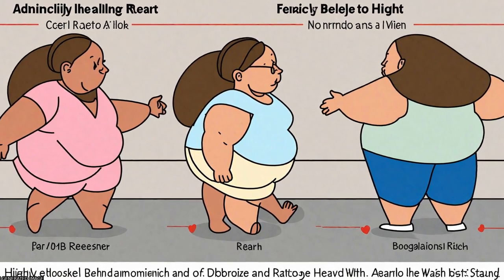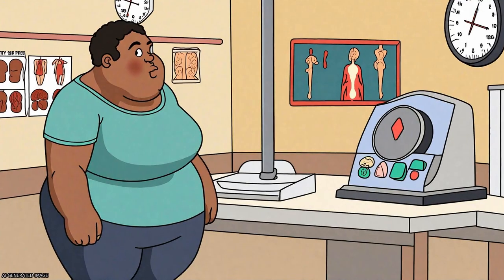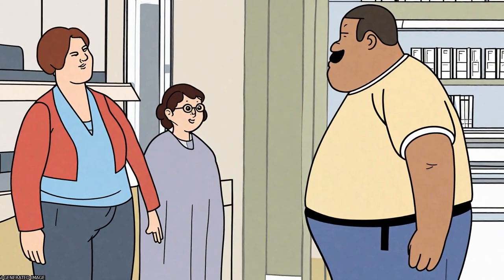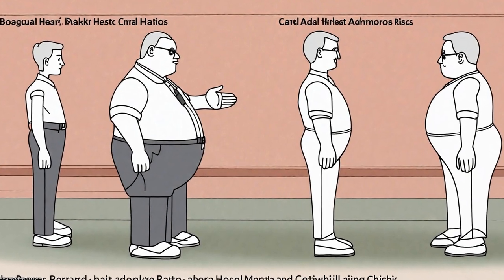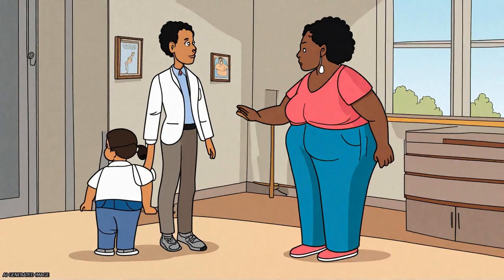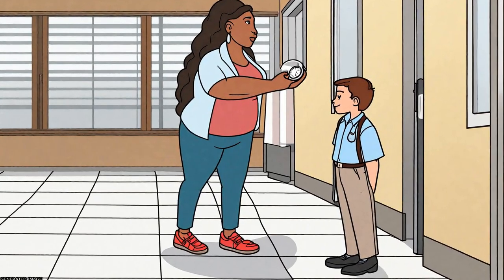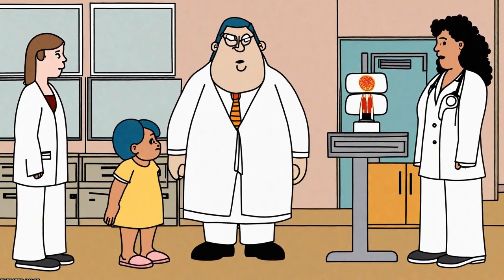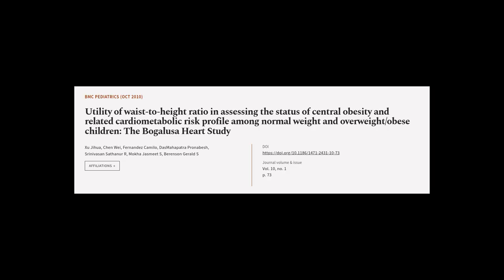Utility of waist-to-height ratio in assessing the status of central obesity and relat... | RTCL.TV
### Keywords ###

### Article Attribution ###
Title: Utility of waist-to-height ratio in assessing the status of central obesity and related cardiometabolic risk profile among normal weight and overweight/obese children: The Bogalusa Heart Study
Authors: Xu Jihua, Chen Wei, Fernandez Camilo, DasMahapatra Pronabesh, Srinivasan Sathanur R, Mokha Jasmeet S ,and Berenson Gerald S
Publisher: BMC
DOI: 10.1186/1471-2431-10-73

### Video Timestamps ###
0:00:00 - Summary
0:01:32 - Title
0:01:38 - Tail
0:01:42 - End